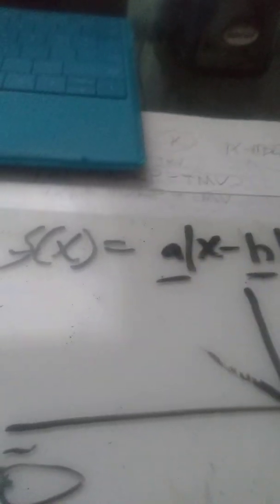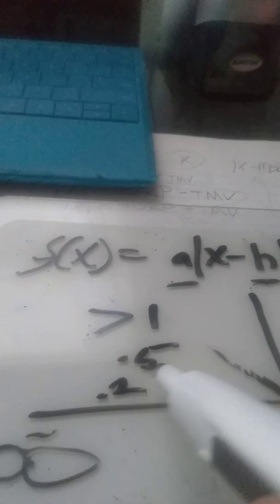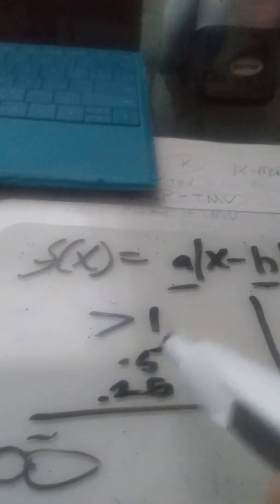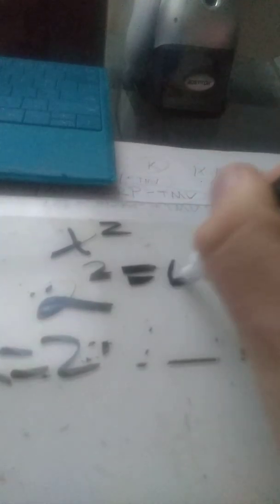The absolute value f(x) in more detail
Remember when a is less than 1, the curve is fatter & when a is greater than 1, the curve is skinnier